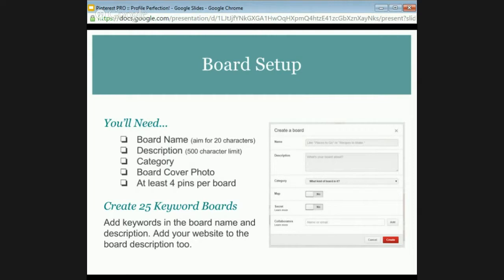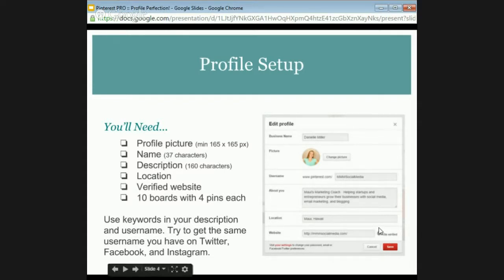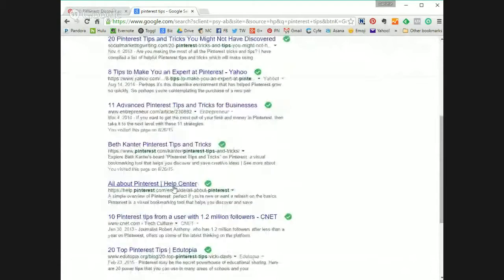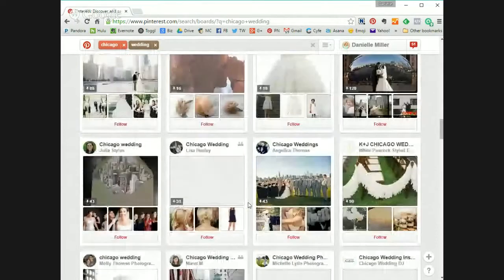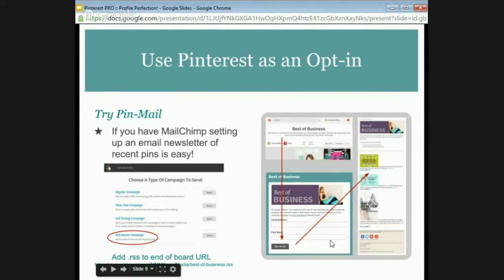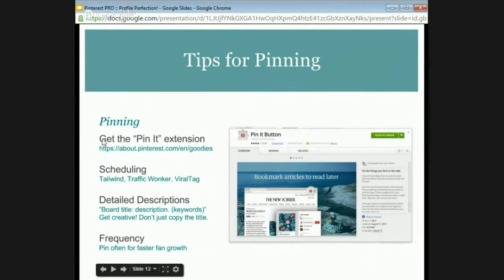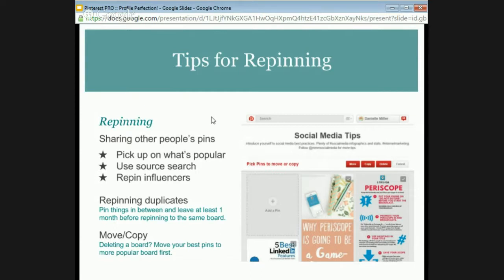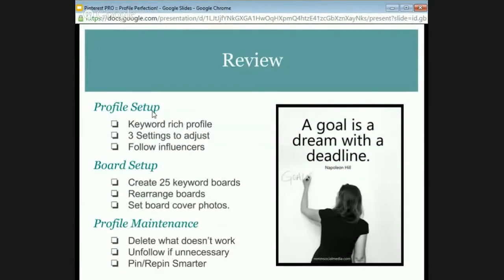Pinterest PRO :: Profile Perfection!